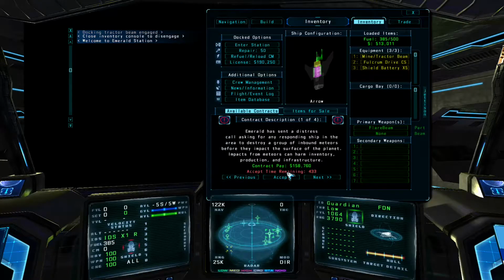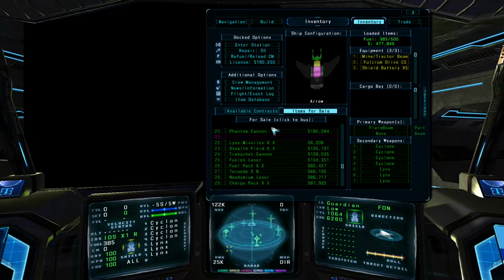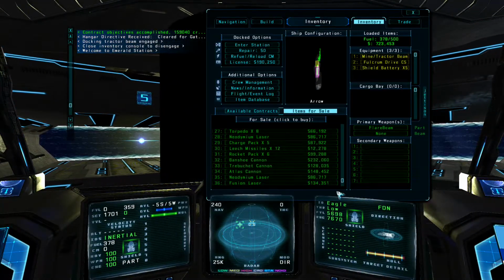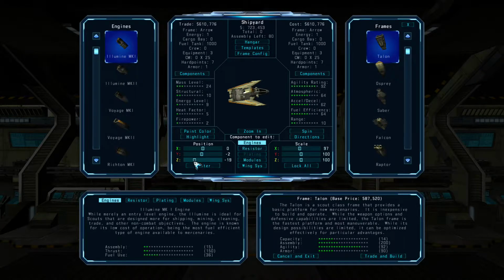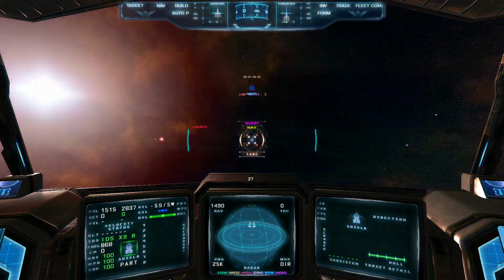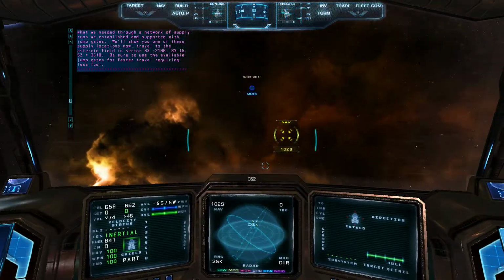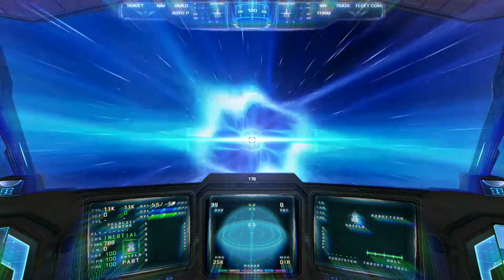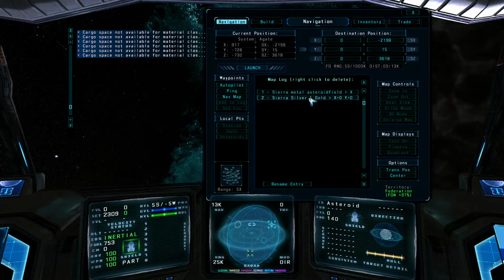Evochron Legacy SE - Federation Quest - Episode 2 - (voice commands)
Starting up the federations quests
Designing and buying ships 13:36
Federationds first quest 19:39